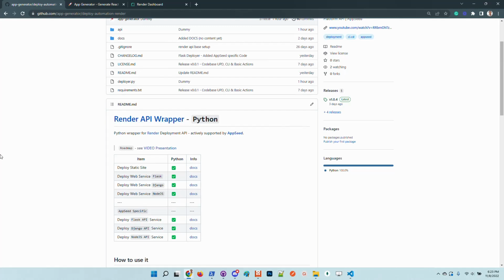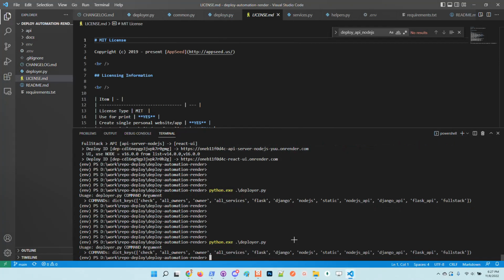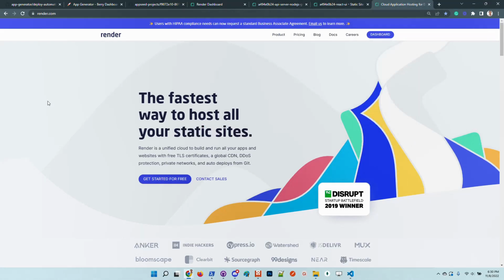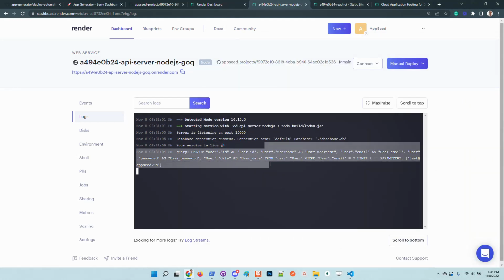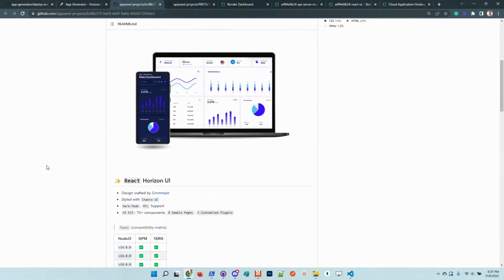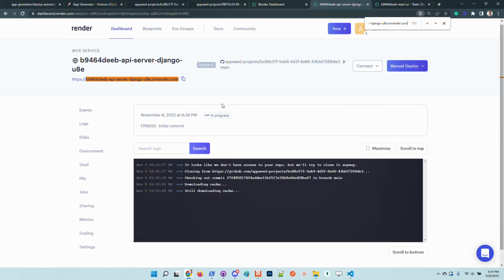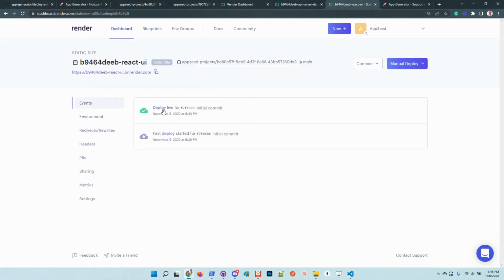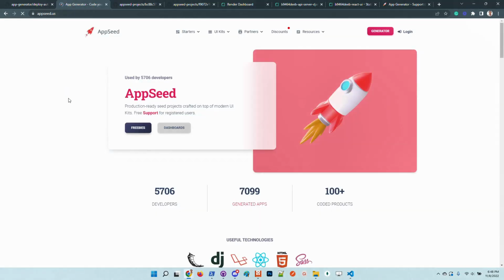Go LIVE with Full-Stack projects ...fast | AppSeed & Render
Hello Coders!

This material explains how to use free tools and Go LIVE with full-stack products using the Render Deployment Platform.